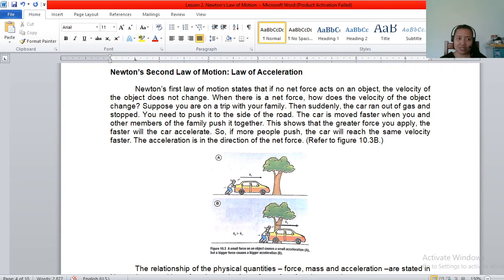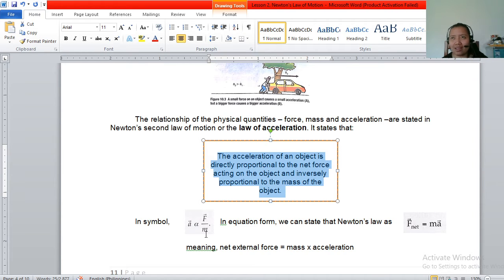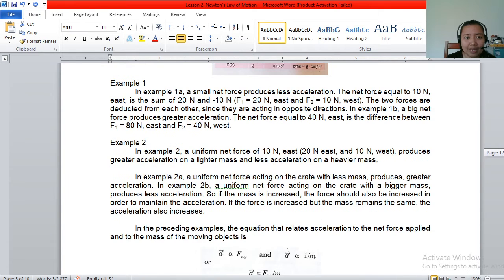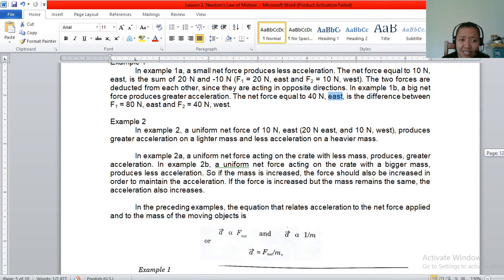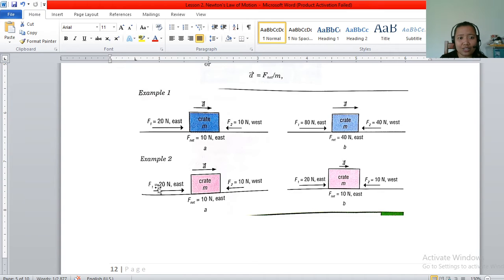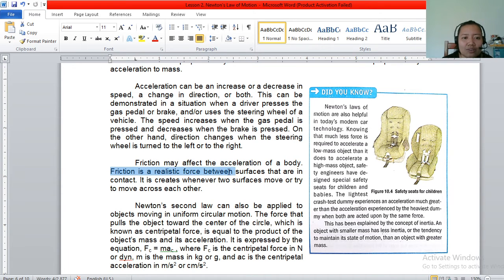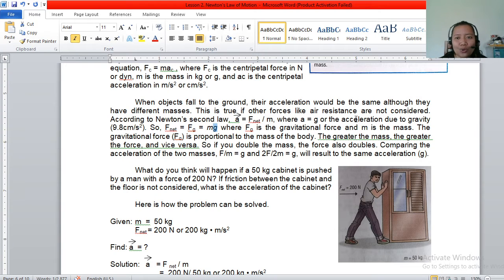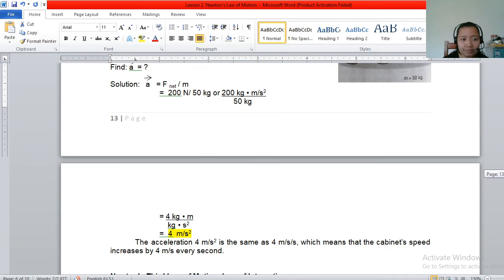Grade 8 Physics Lesson 2 Part 2 of 3